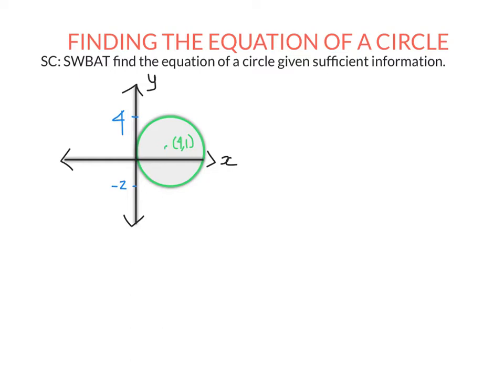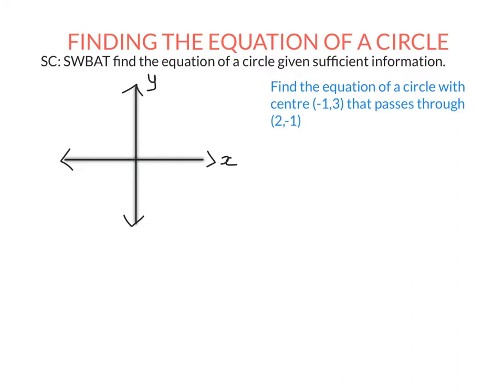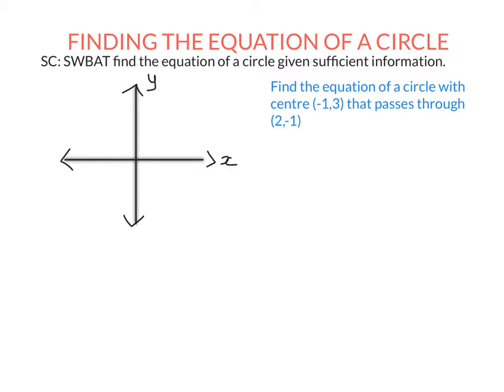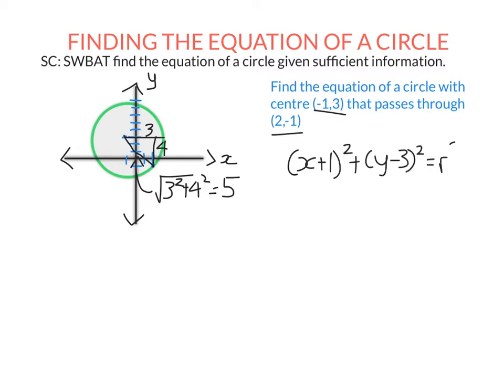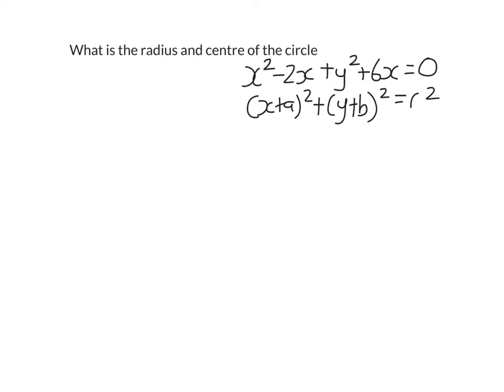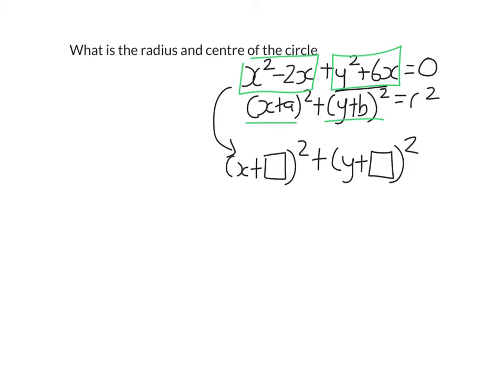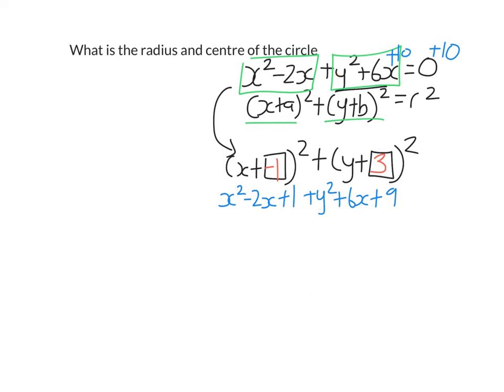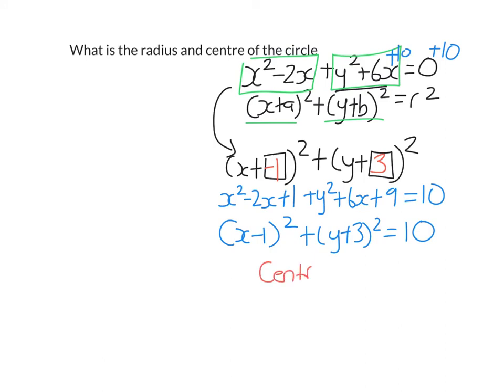MM Finding the Equation of a Circle